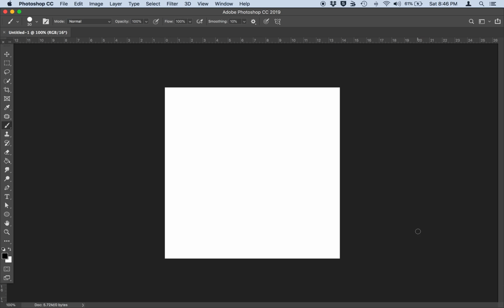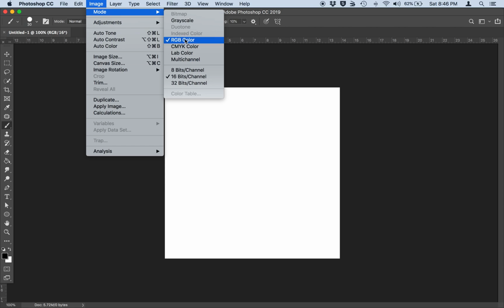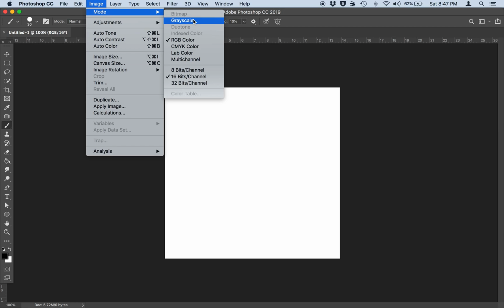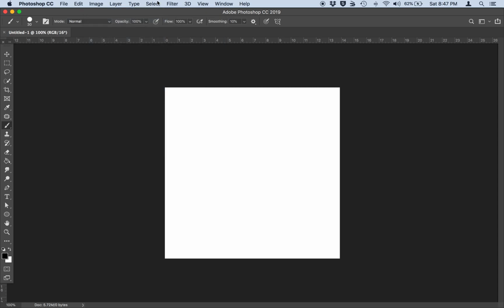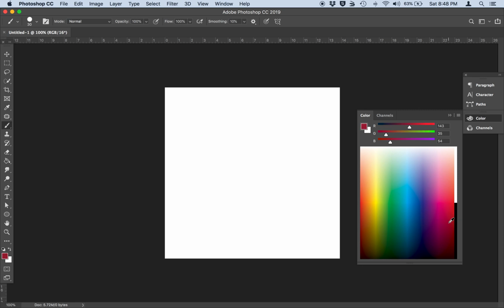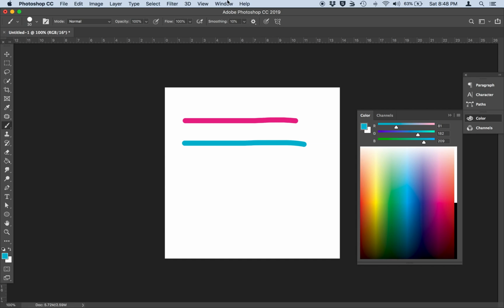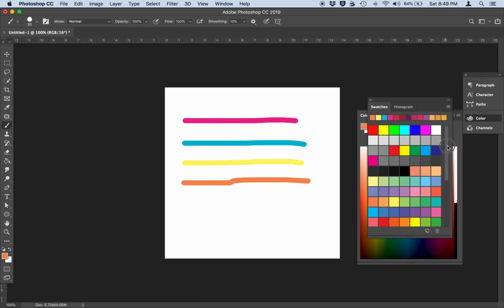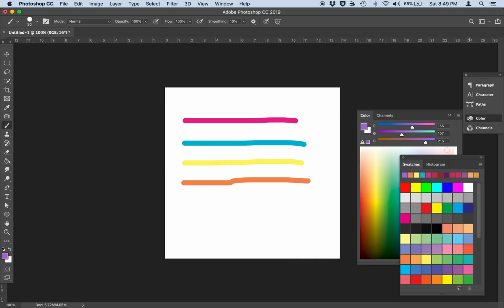Photoshop: Lecture 05: Lesson 1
Accessing color options in Photoshop.